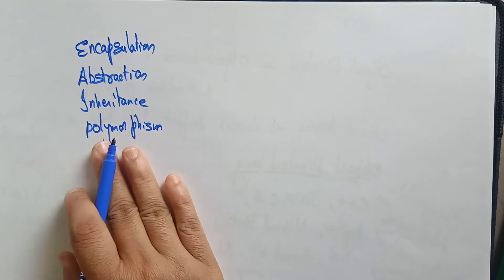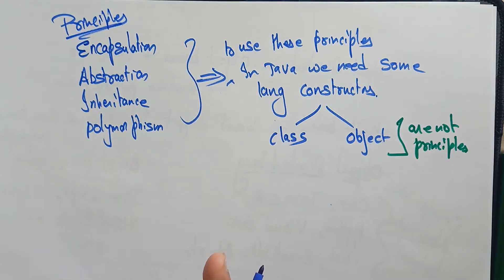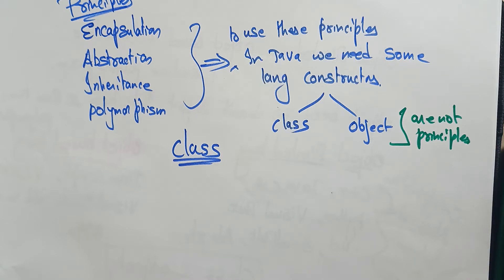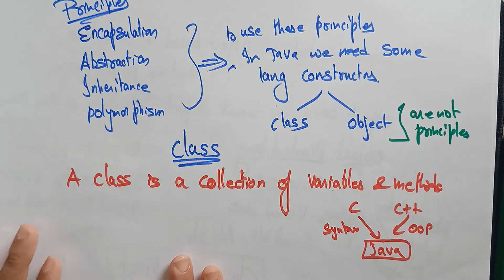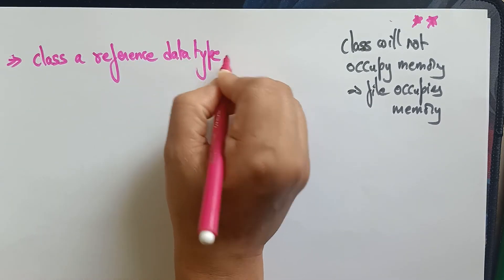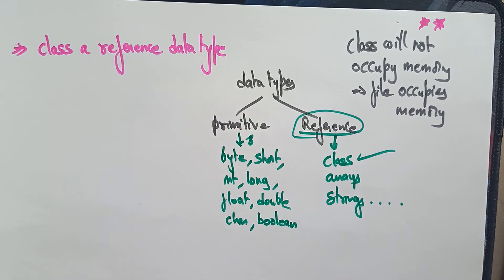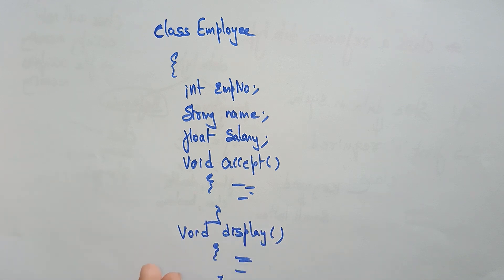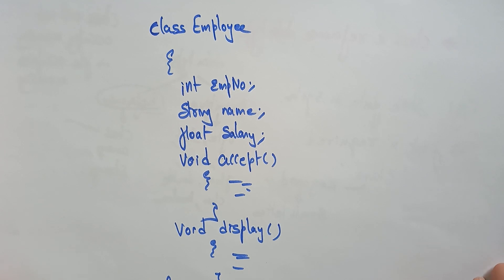What is a class in Java| lec 13| Java Tutorial| BhanuPriya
The above video explains about what is a class?,
class in Java with an example,